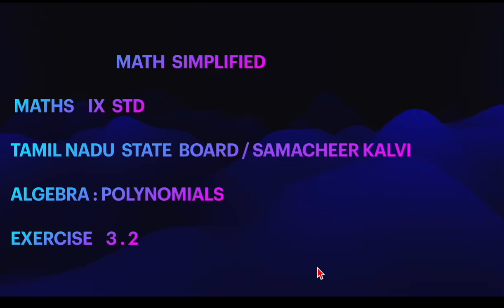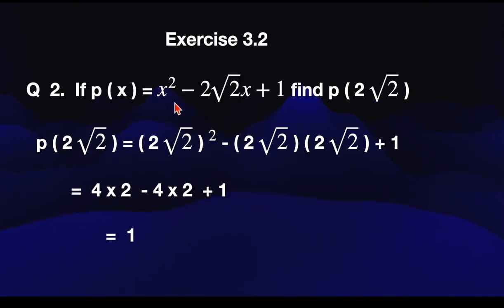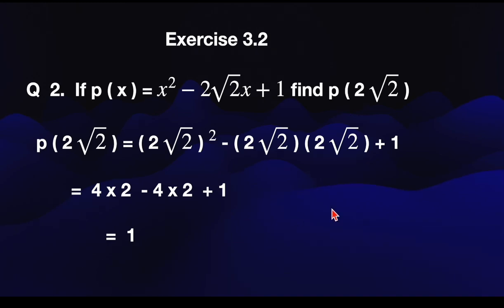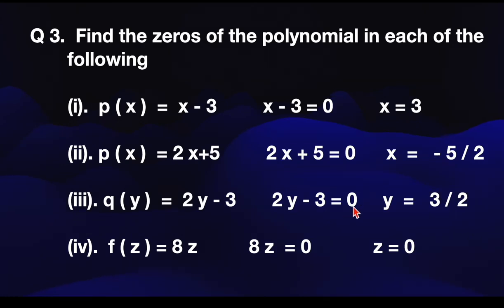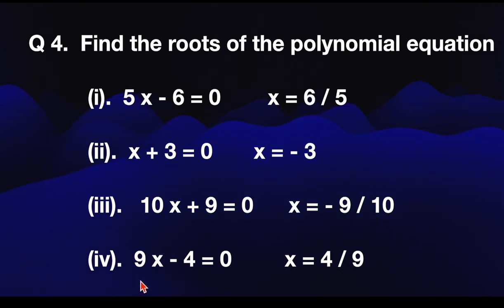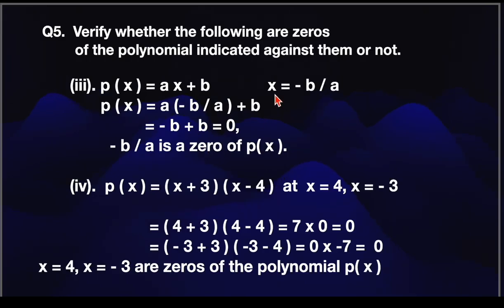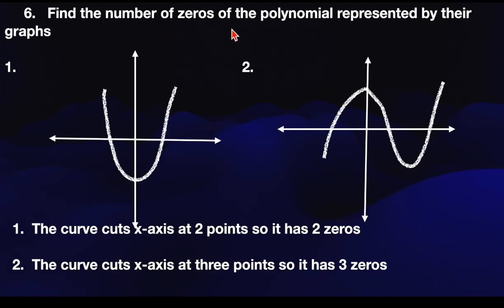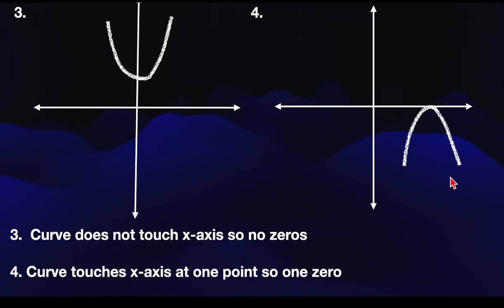9th Math Solutions: EXERCISE 3.2- ALGEBRA -Polynomials -Tamil Nadu State Board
Hi , Join me as we solve every question in the Tamil Nadu State Board / Samacheer Kalvi Mathematics text book. In this solution guide video, we solve sums from 9th STD EXERCISE 3.2 ALGEBRA - Polynomials-Tamil Nadu State Board/ Samacheer Kalvi . In this 9th Grade Math Solutions video series, we break down complex concepts into easy-to-understand steps!